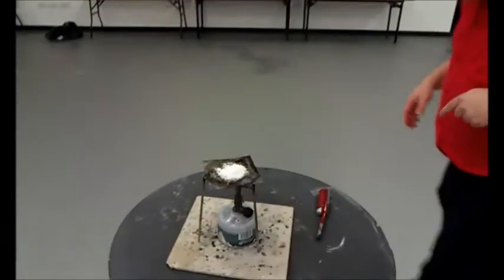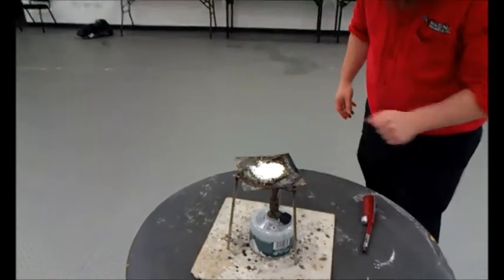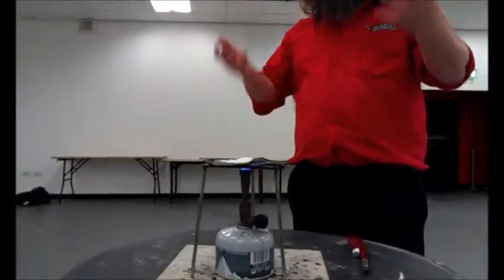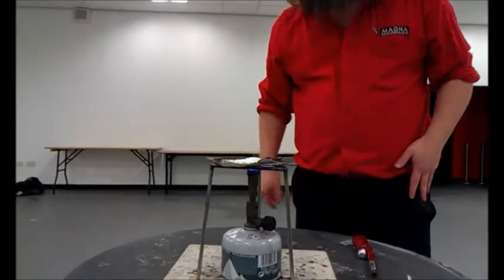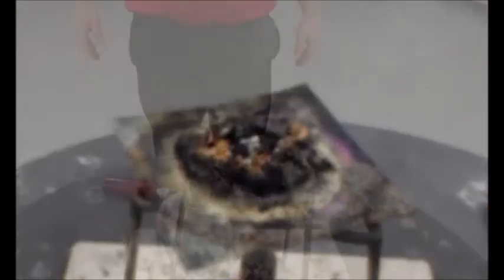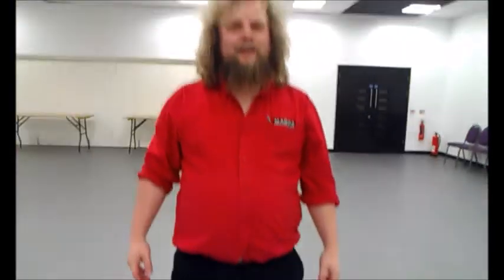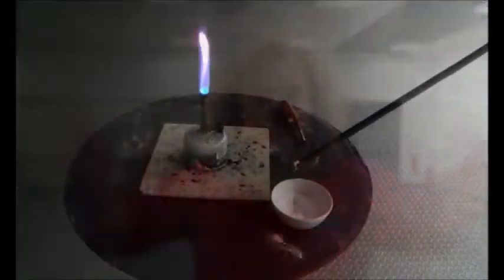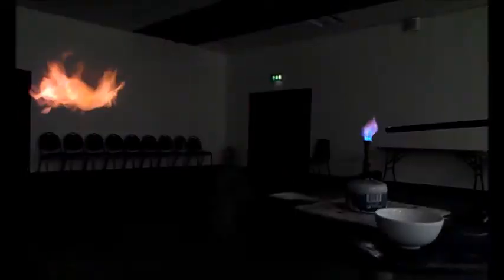Icing Sugar Flame Thrower at Magna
The Icing Sugar Flame Thrower is just one of the amazing science demos that can be found in our Kitchen Sink Show. Available for schools and public at Magna Science Adventure Centre.